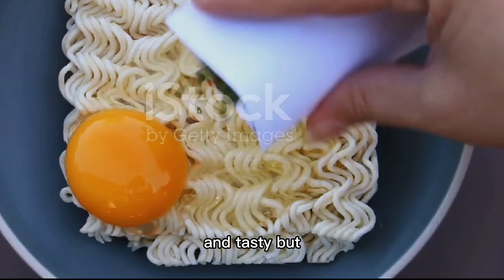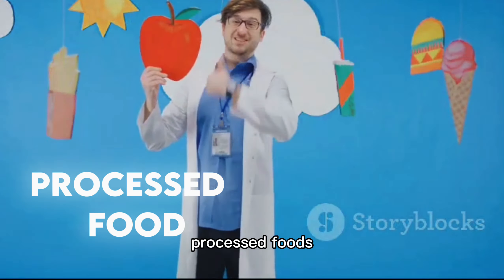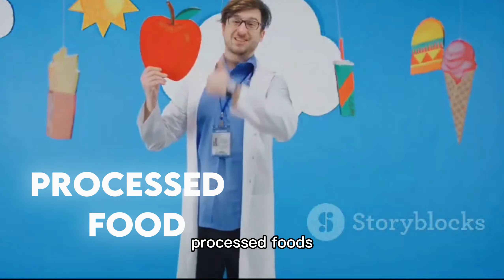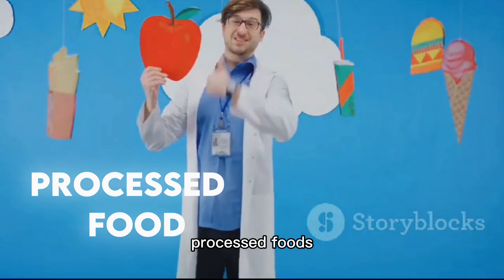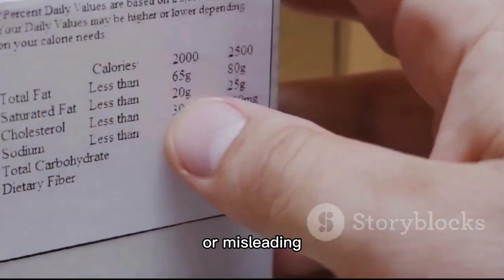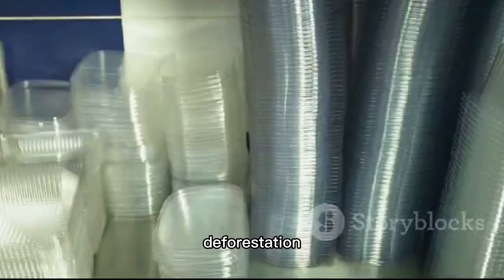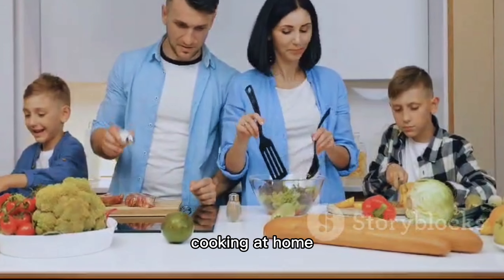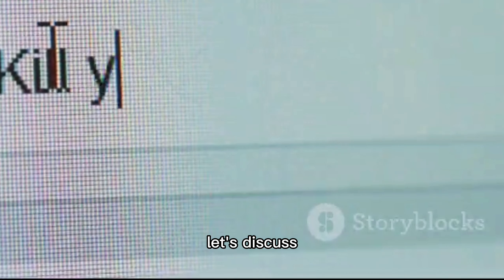THE SHOCKING TRUTH ABOUT PROCESSED FOODS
Made with ai

That's it

Bye.

Goo